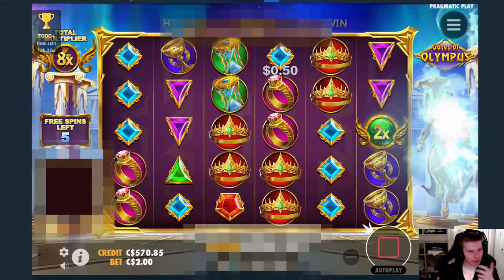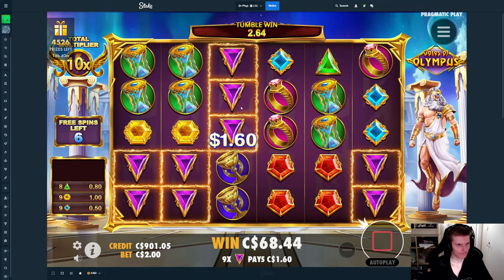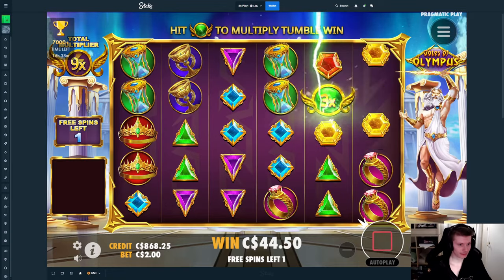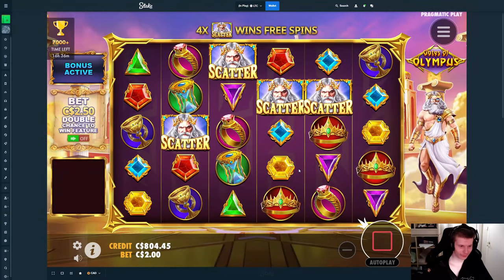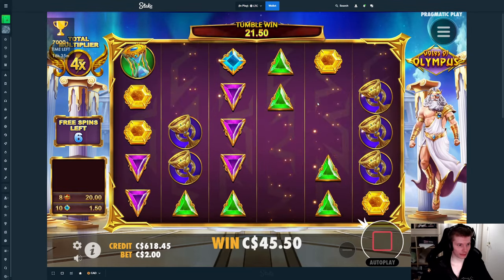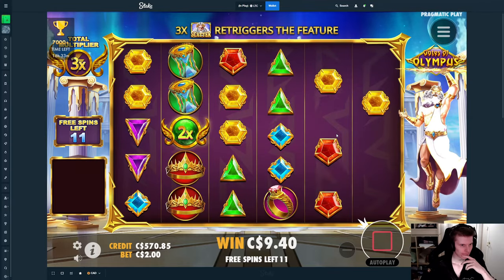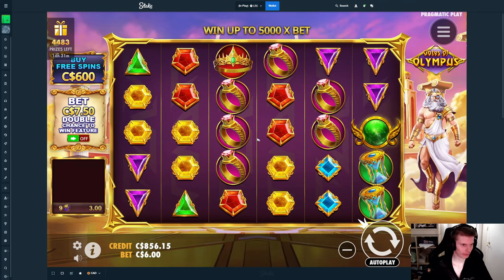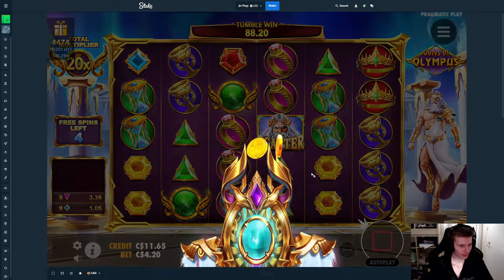TOP SYMBOL hit twice in the SAME BONUS BUY!